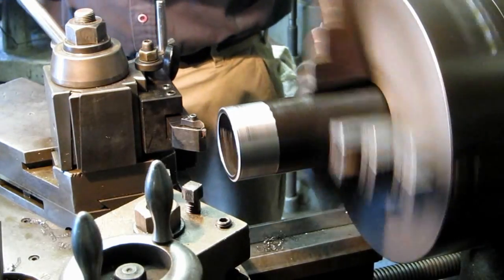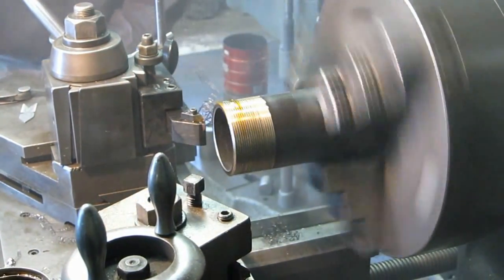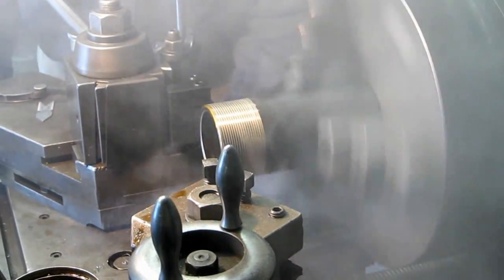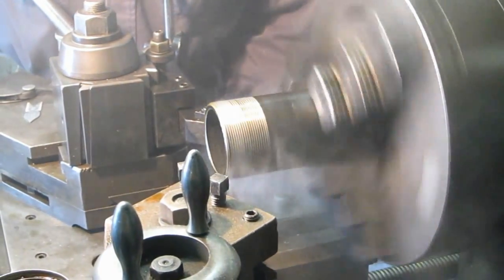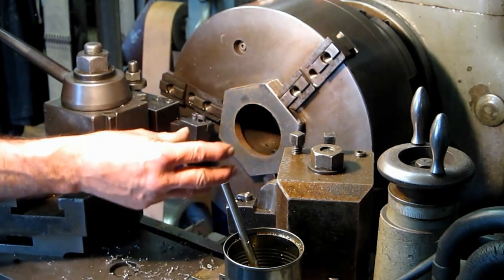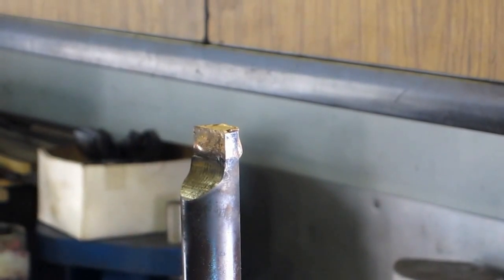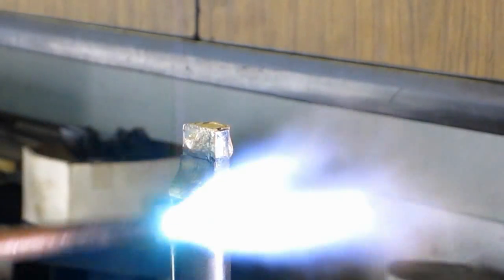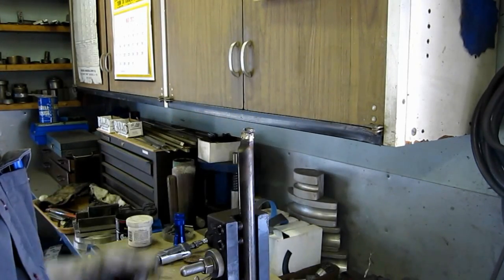Big Screen Elevator Part Nine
Creating the Threaded nuts for the center pivot on the Elevator and a little silver solder on the way